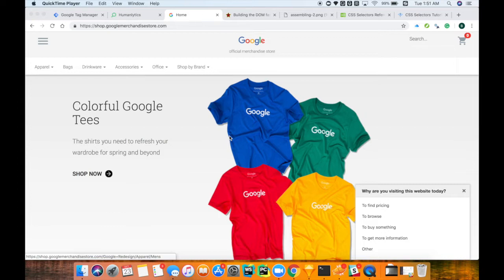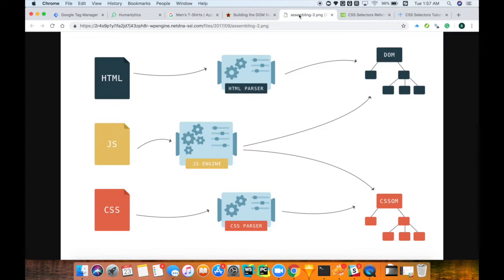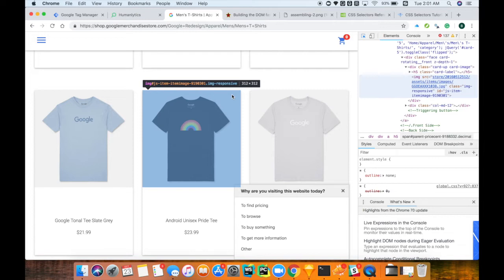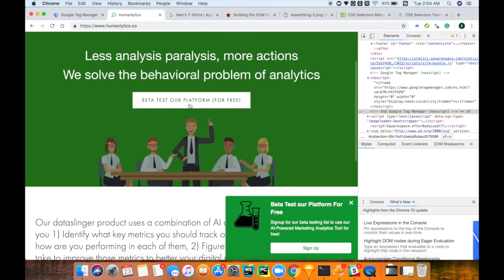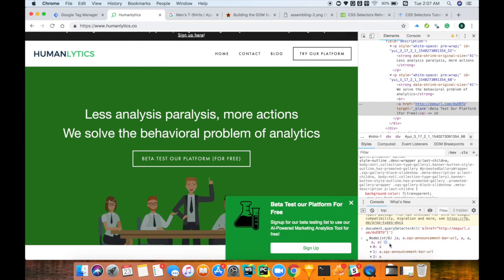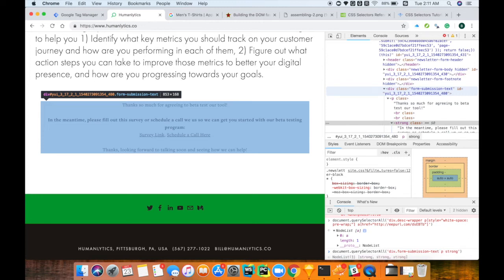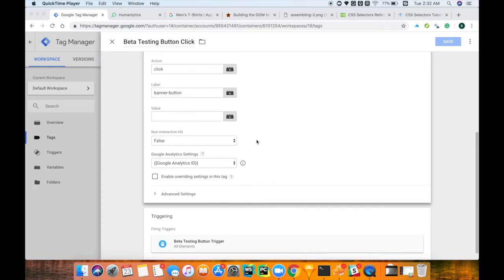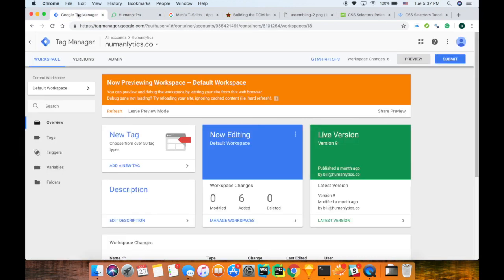How to Set Up Event Tracking on Google Analytics Using Google Tag Manager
Welcome to the second episode of the Google Analytics video series presented by Humanlytics.

In this video, we are going to talk about how to set up event tracking on Google Analytics using Google Tag Manager.

We really like the Google Tag Manager method because it doesn't require you to code anything on your website - making it much easier for non-technical users.

As usual, in addition to covering all the steps you need to take to set up event tracking, we are also going to cover some basic information about how events work on your website, with brief introductions of terms such as CSS, CSS Selector, and Javascript.